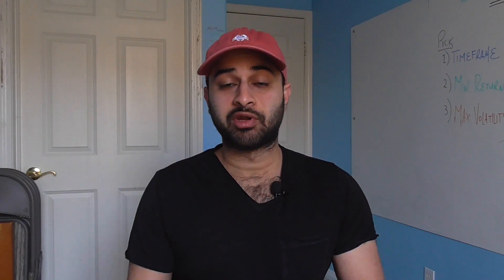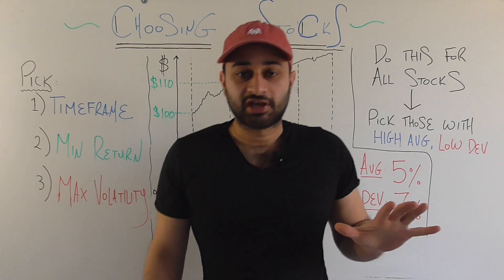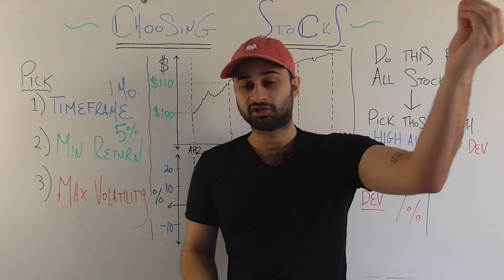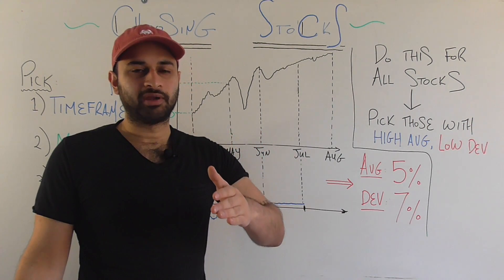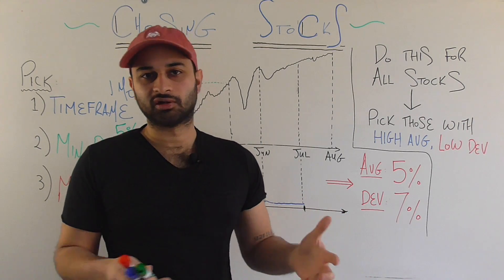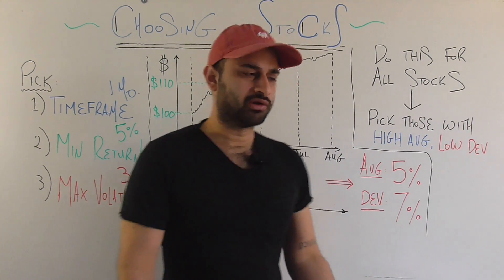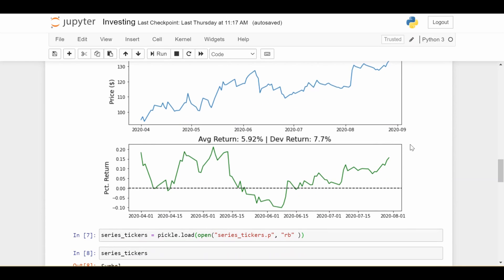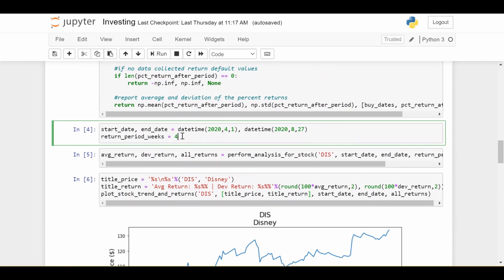How I Pick Stocks.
An easy to understand and easy to use method that I use to pick stocks!